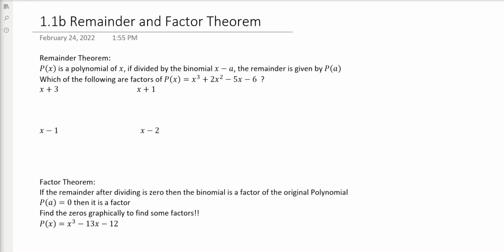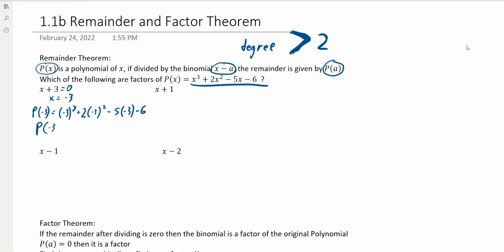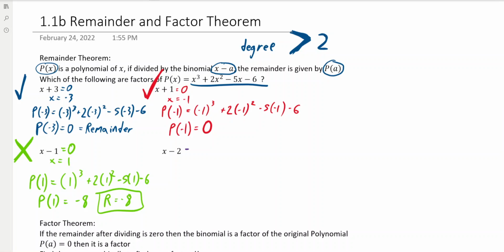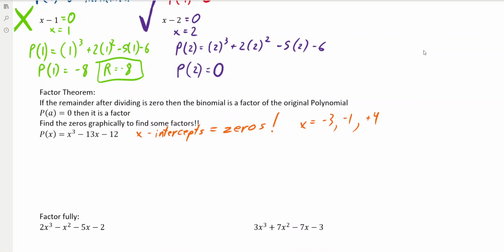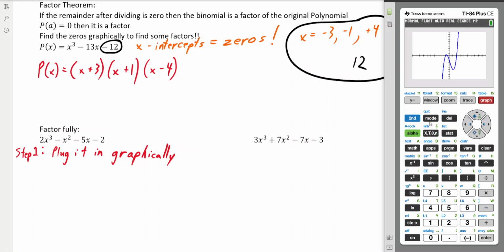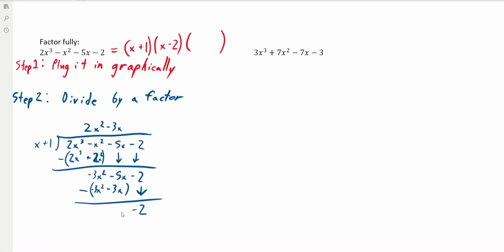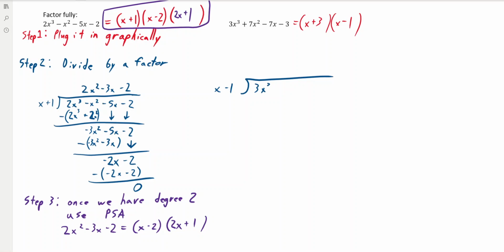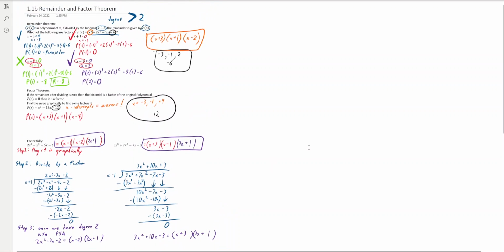5.4-6 and 5.10 Remainder and Factor Theorem How to Factor Higher Degree Polynomials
This video is meant to help my Math 30-1 students better understand the remainder and factor theorems. And how to factor fully with higher degree (greater than 2) polynomials